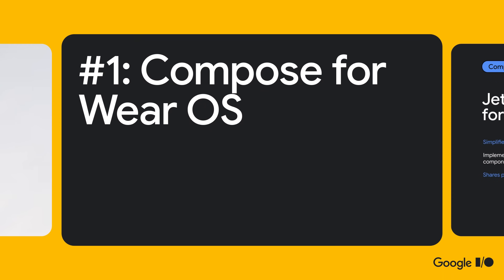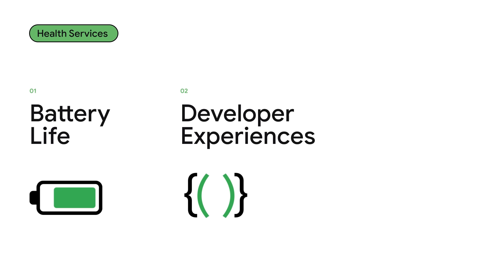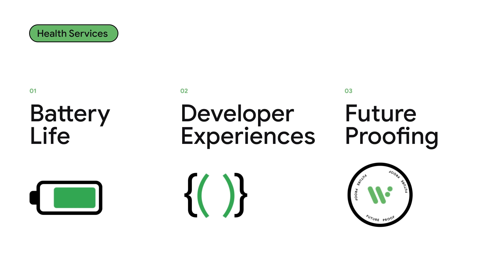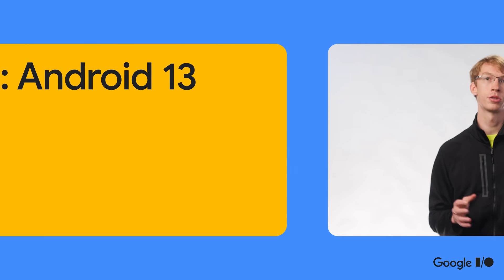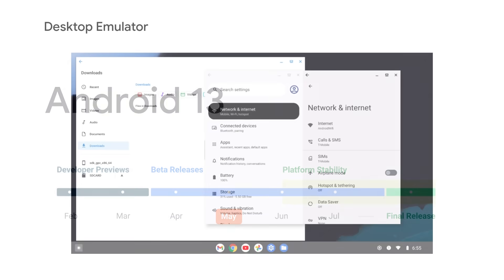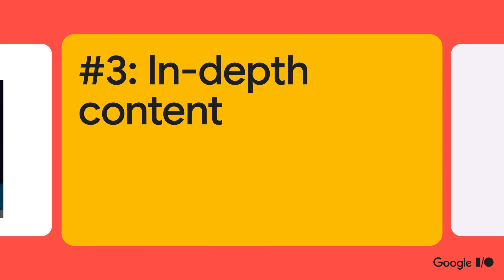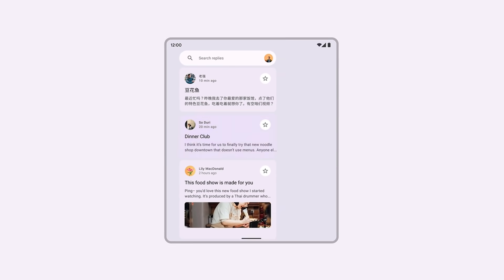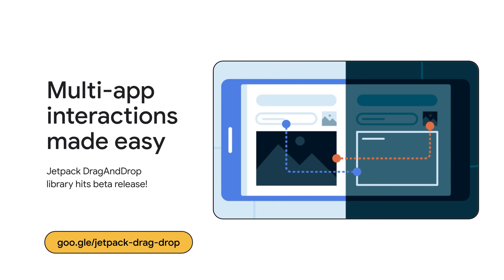3 things to know about Form Factors at Google I/O '22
If you missed what’s happening in the world of Form Factors, Alex presents the top three things to know from Google I/O 2022 in the next 90 seconds!